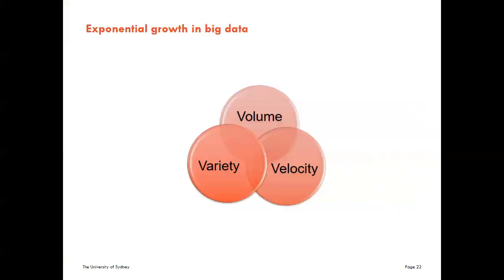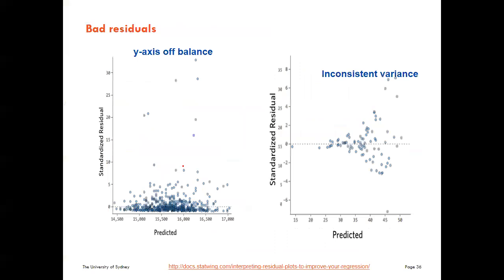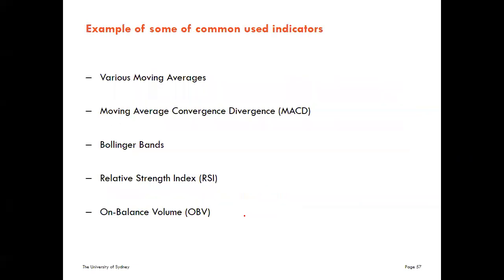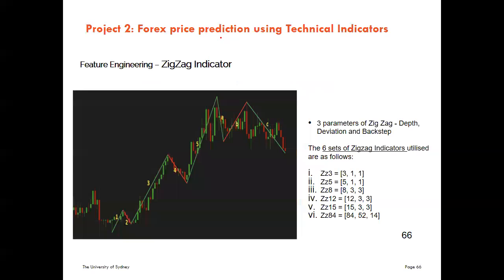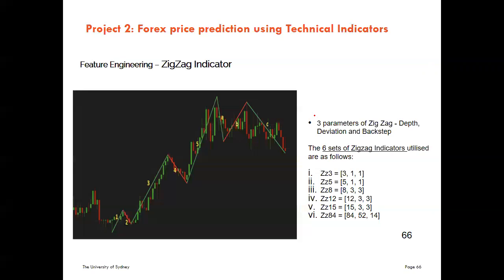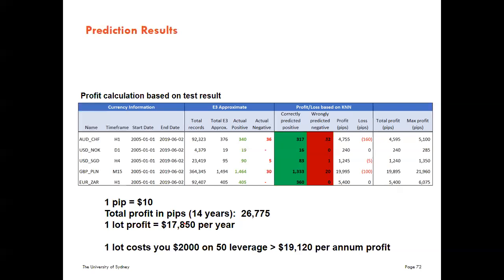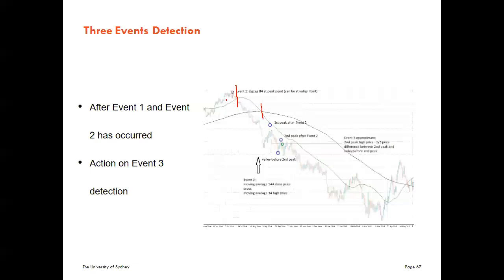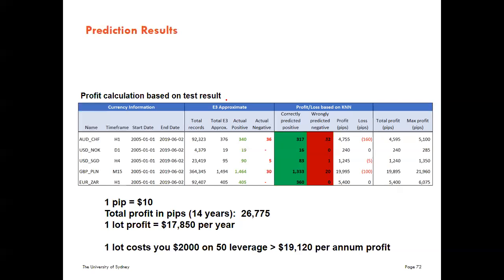Stock and Forex Price Prediction using Machine Learning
This was an introductory class conducted for potential Master of Data Science students on 9 July 2019.